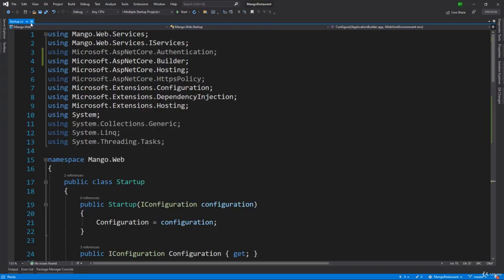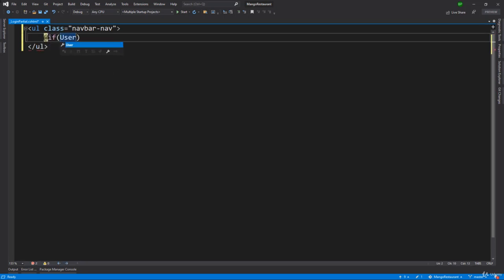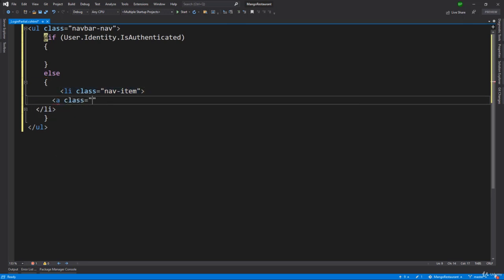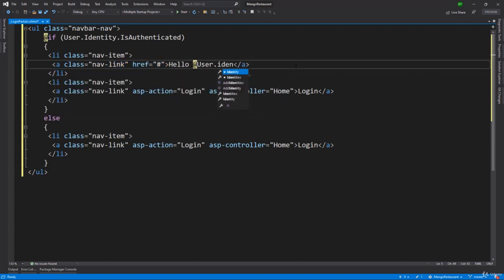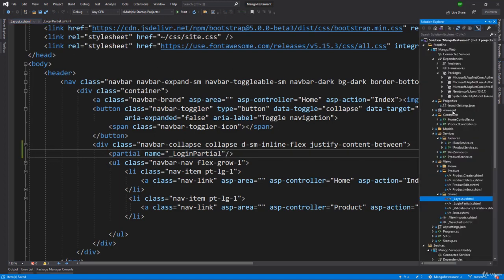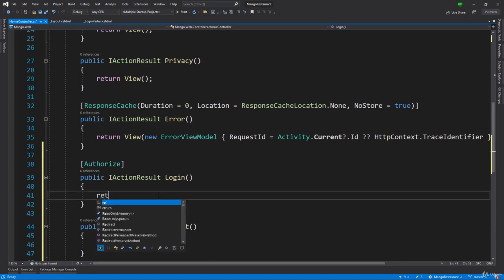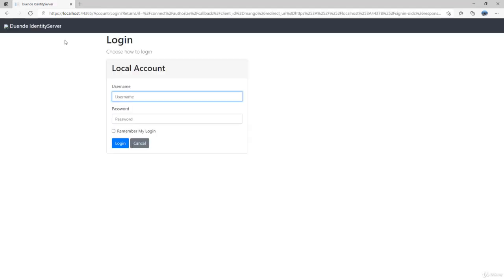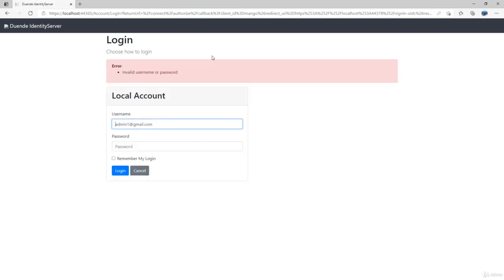Part 49 : Login Registration Redirection